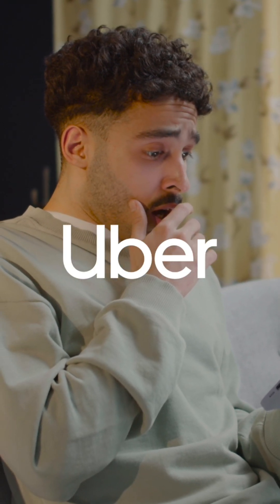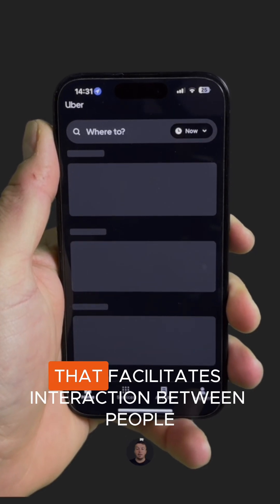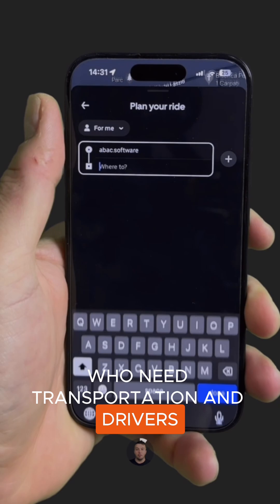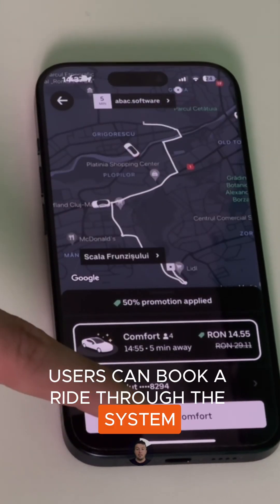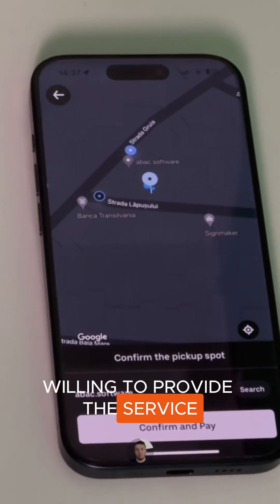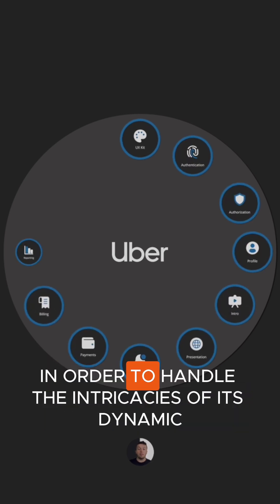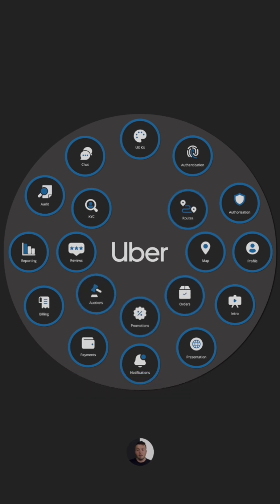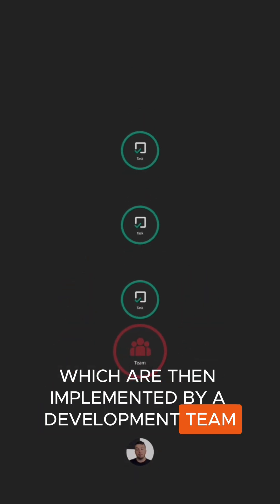Uber deCONSTRUCT @ abac.software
How much does it cost to build an app like Uber?

From a conceptual standpoint, Uber is a software system that facilitates interaction between people who need transportation and drivers who offer their vehicles for a profit. Using a smartphone app, users can book a ride through the system, which then matches them with nearby drivers willing to provide the service. This process classifies Uber as a ride-sharing app, similar in business model and operations to platforms such as Bolt, Lyft, and Didi.

From a technical standpoint, Uber's platform combines specialised feature modules in order to handle the intricacies of it's dynamic ride sharing operations. These modules handle the user interaction flows required for ordering, outsourcing, executing and reporting rides in a secure and optimal way. Coupling this with a unique and specific look and feel renders an app that promotes a qualitative experience for all types of users.

The mentioned modules contain features that can be deconstructed into tasks, which are then implemented by a development team within a given time-frame.

To create a qualitative MVP of Uber, a medium sized team would need around 6 months incurring a monthly expense of around 22k. Coupling this with the costs for requirements engineering, architecture and infrastructure renders an approximate cost of around 142k.